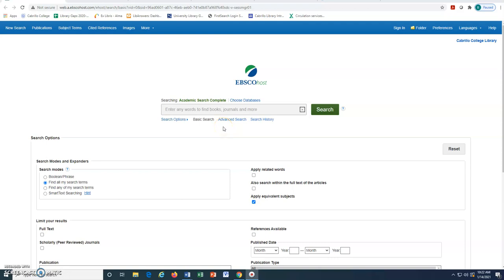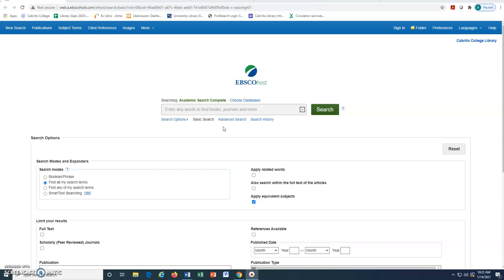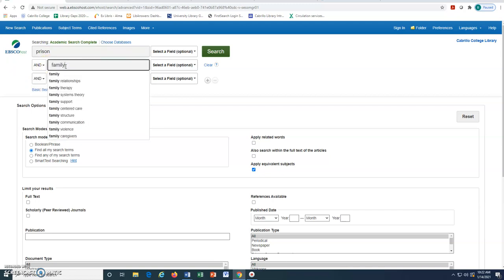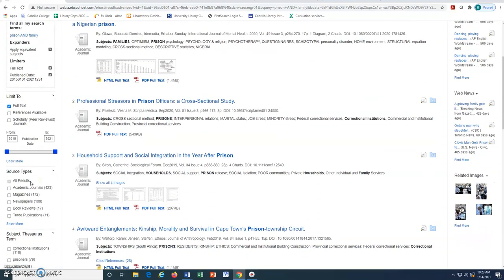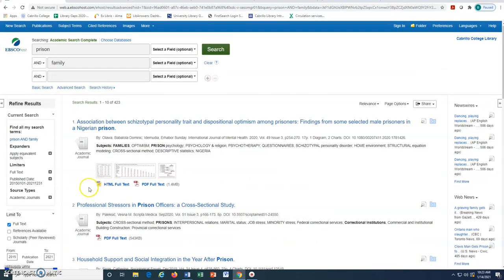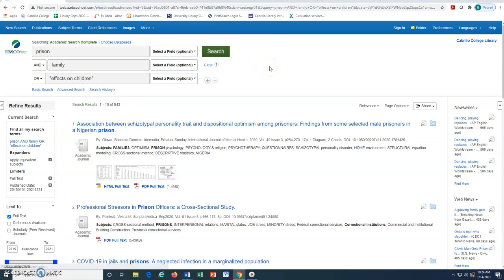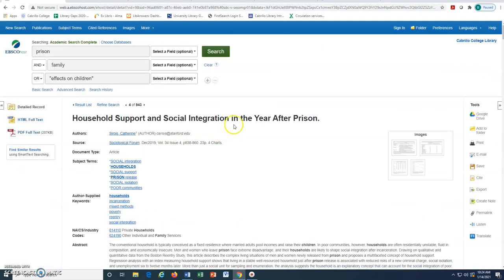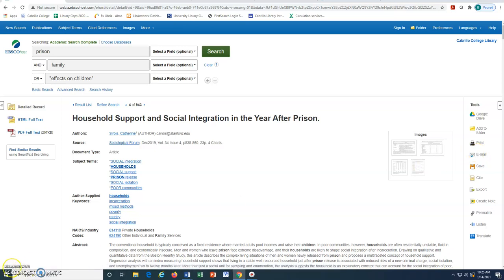Academic Search Complete: Advanced Search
A tutorial about how to search Academic Search Complete using the Advanced Search tool